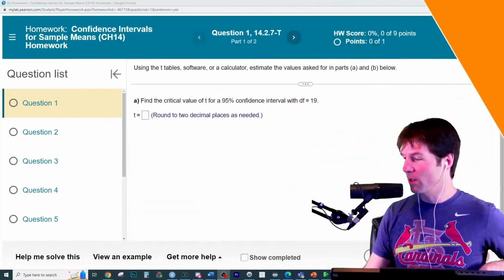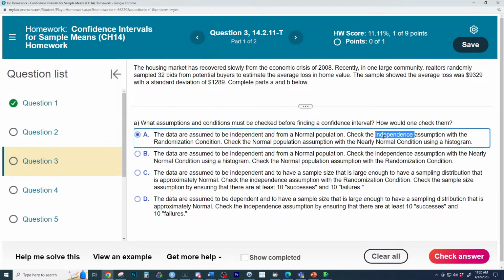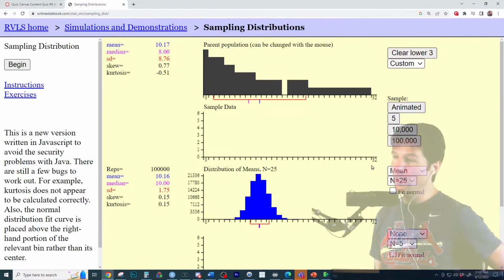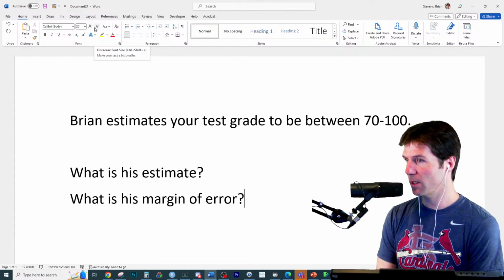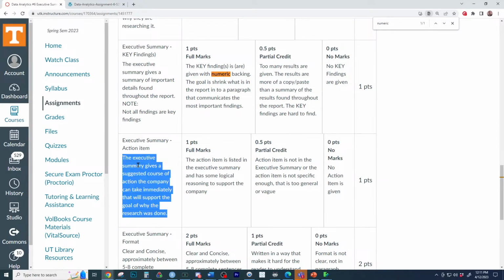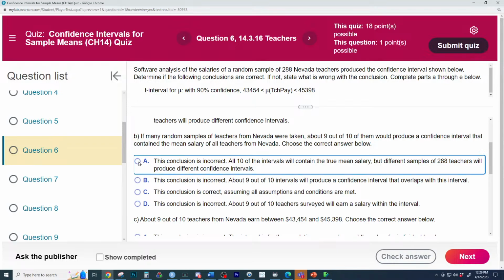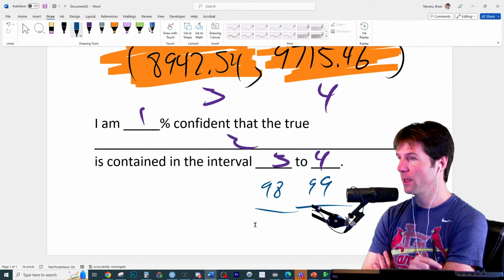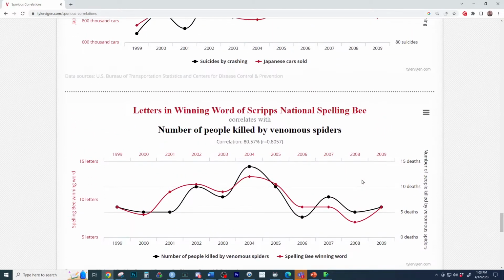Office Hours - April 12th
0:00 - Start of Stream
3:53 - STAT 201 - Chapter 14 - Using the t Tables
16:43 - STAT 201 - Chapter 14 - The Housing Market
33:23 - STAT 201 - Canvas Content 8 - Confidence Intervals
1:05:33 - STAT 201 - Data Analytics 6 - Executive Summary
1:27:33 - STAT 201 - Chapter 14 Quiz - Software Analysis